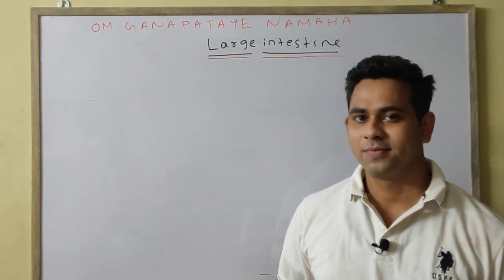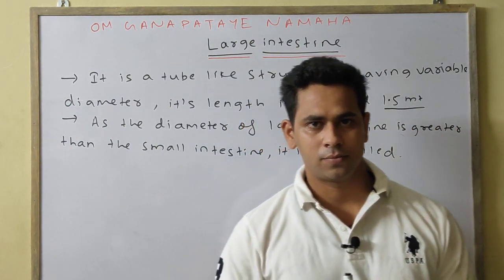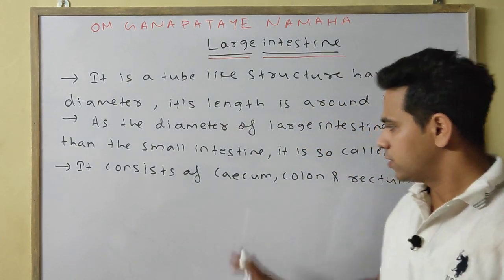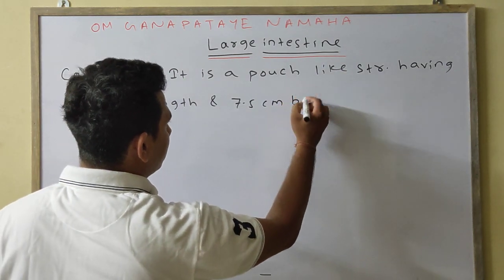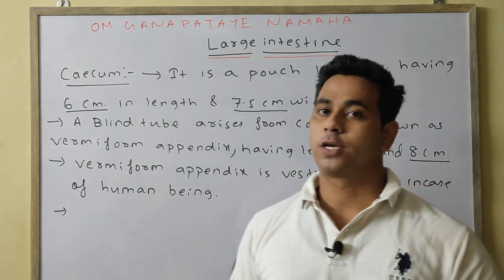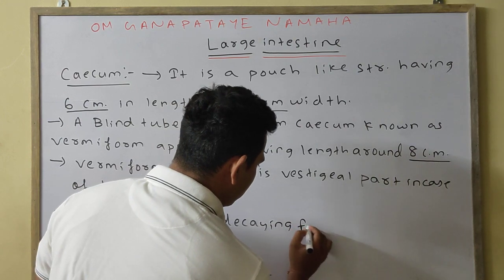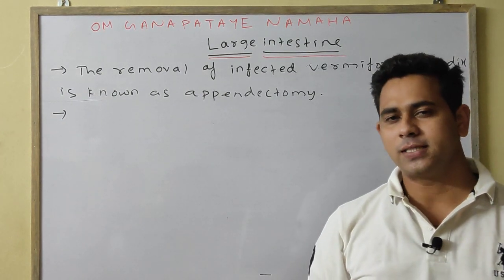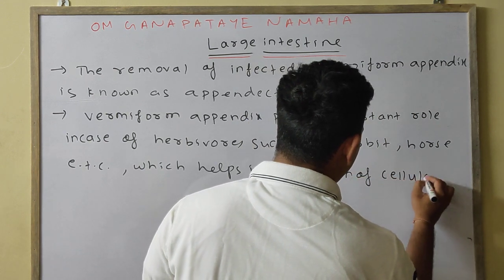Animal Nutrition part-8 by Biswajyoti sahoo